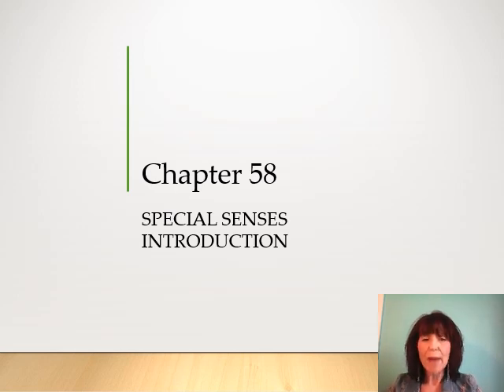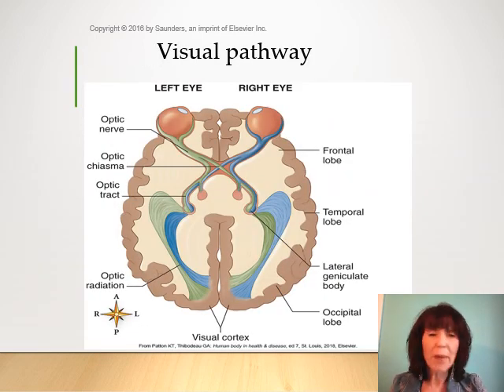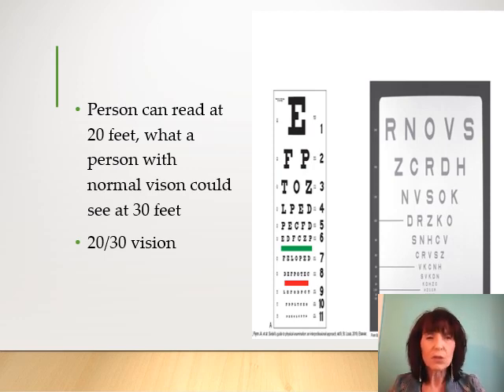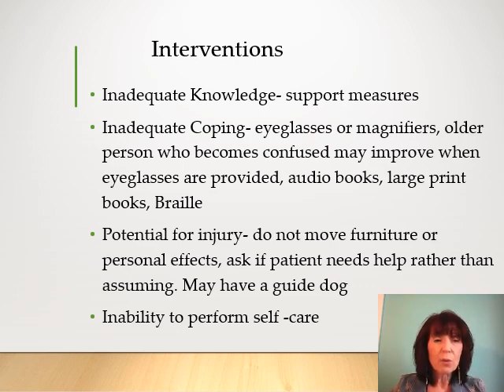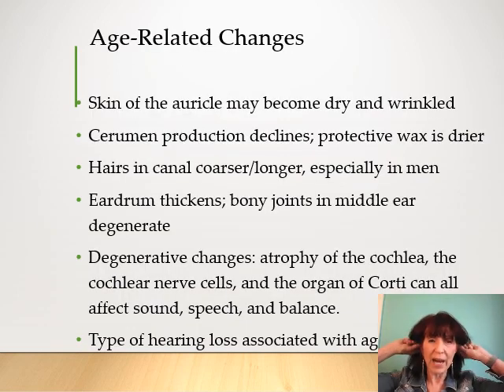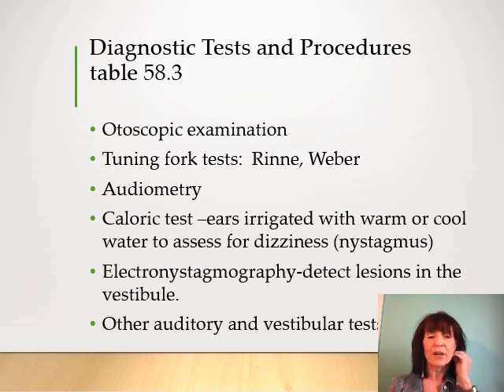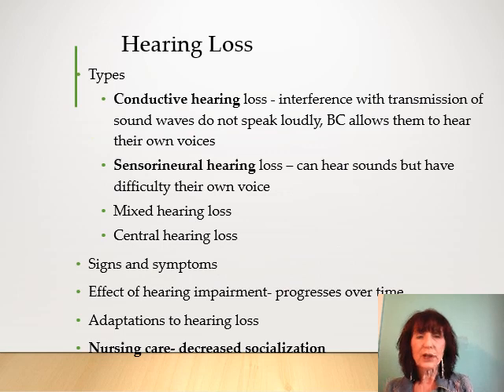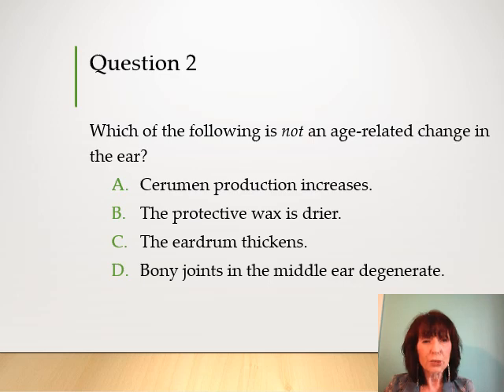MS II Chapter 058